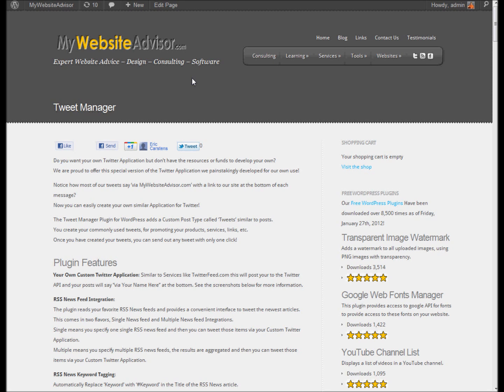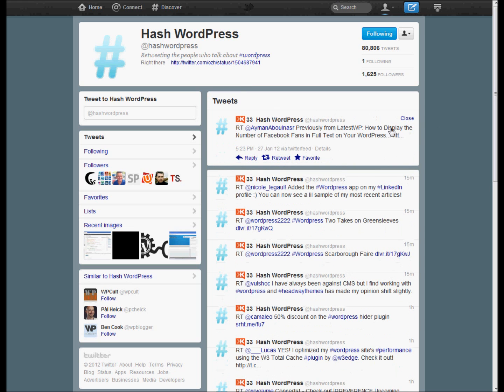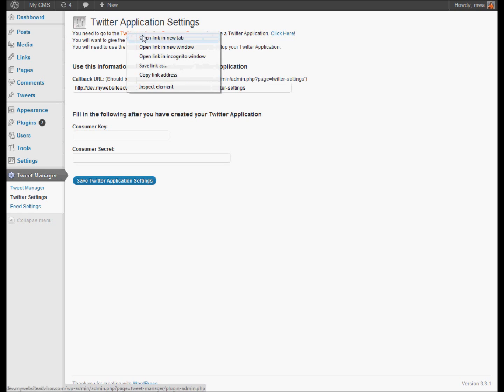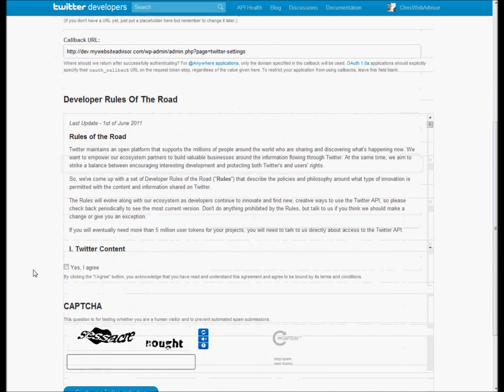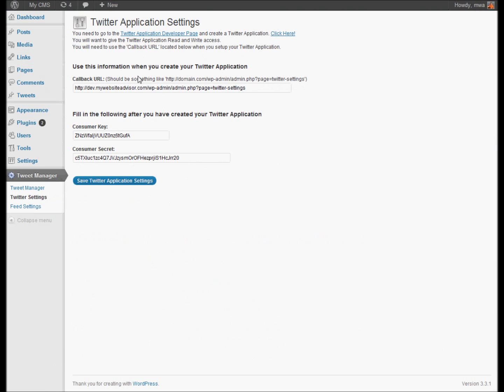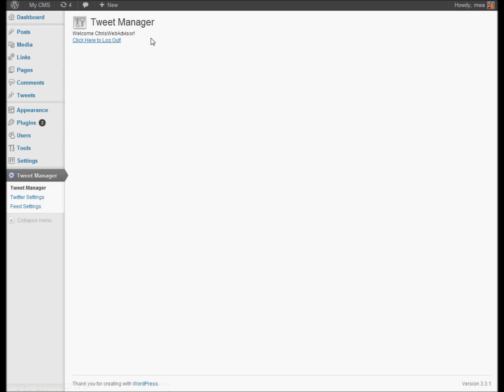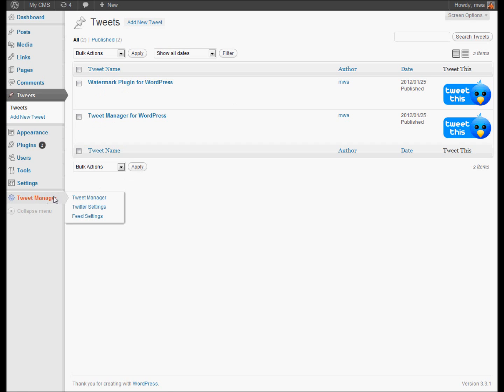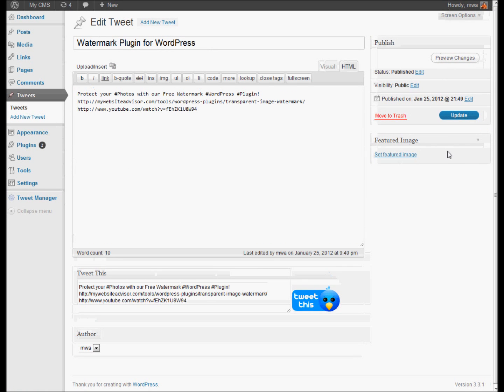Tweet Manager Plugin for WordPress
Video Tutorial explaining setup and basic use of  our new WordPress plugin to interface with a Custom Twitter Application.
We help you create your own Custom Twitter Application, similar to how our posts say 'via MyWebsiteAdvisor.com' in the tweet details (at the bottom by the time and date)